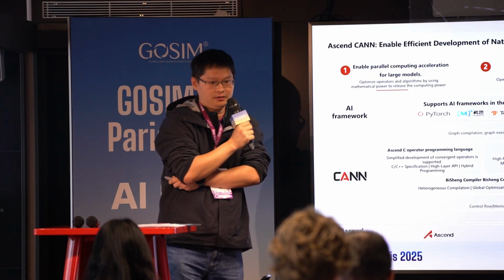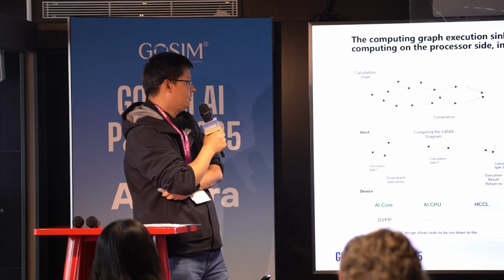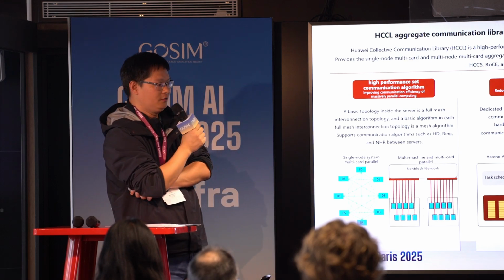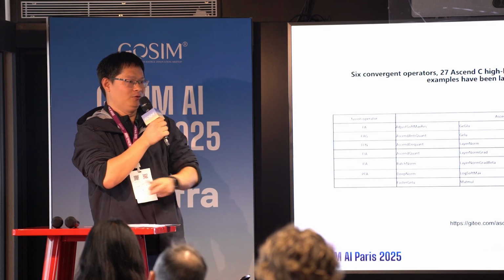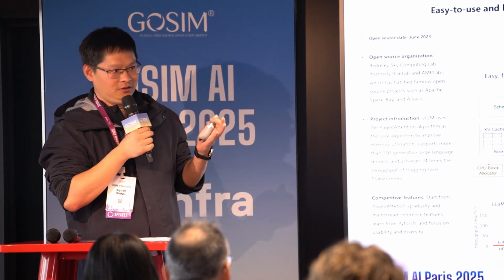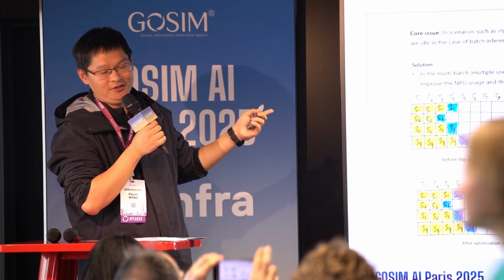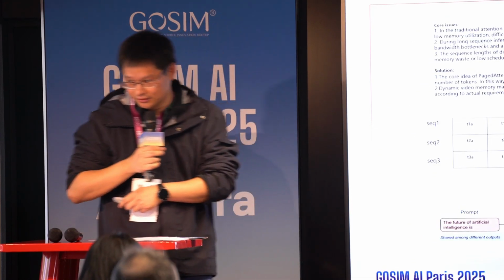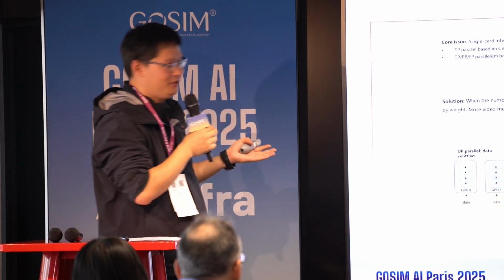【GOSIM AI Paris 2025】Xiyuan Wang:The best practice of training and inferencing on Ascend CANN